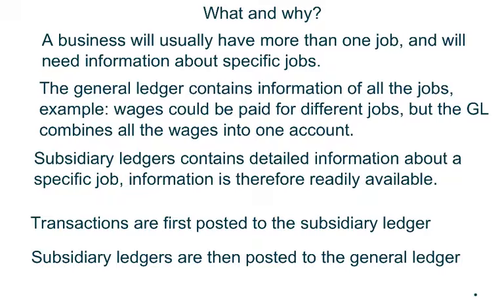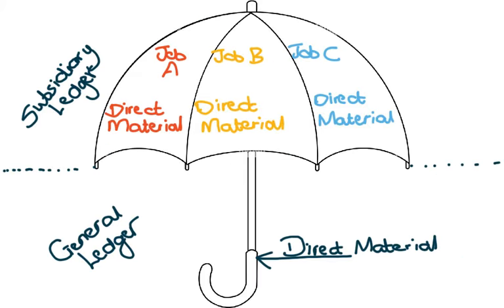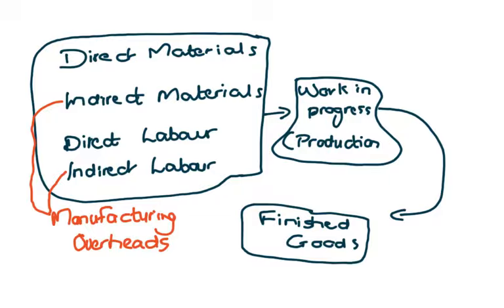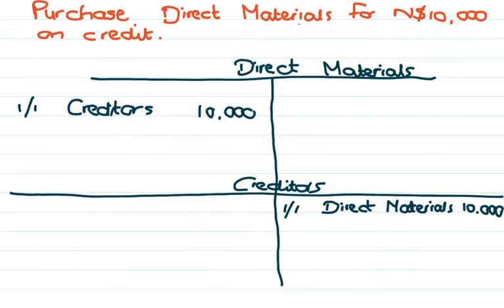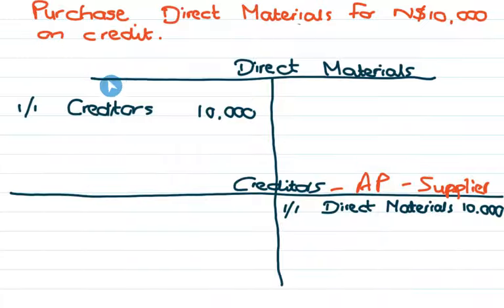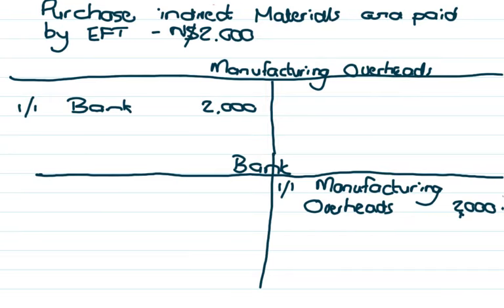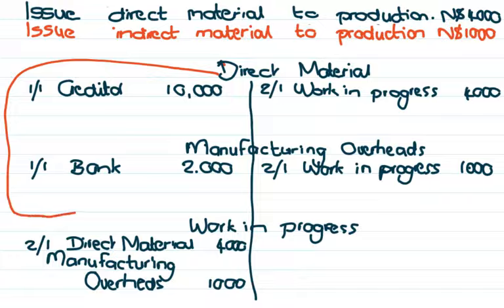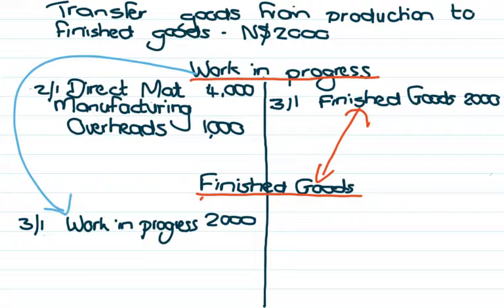Lesson 16 Posting To Ledgers